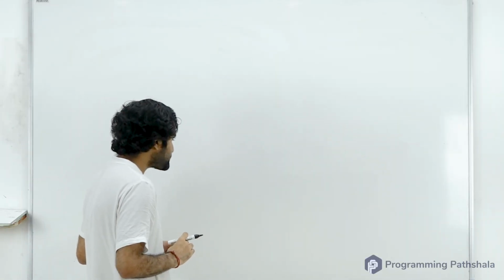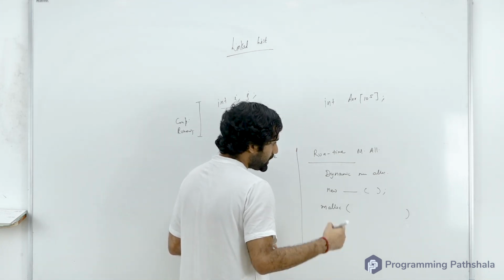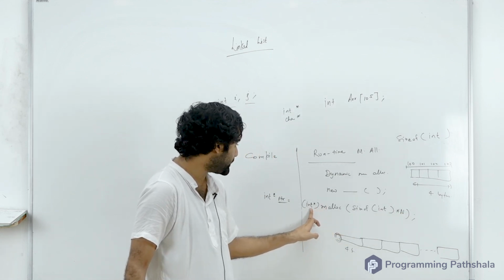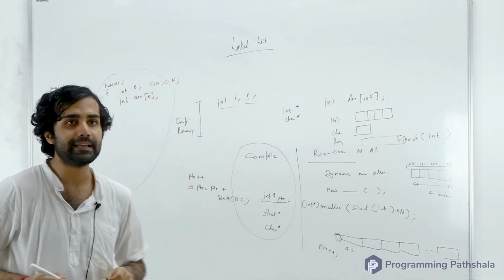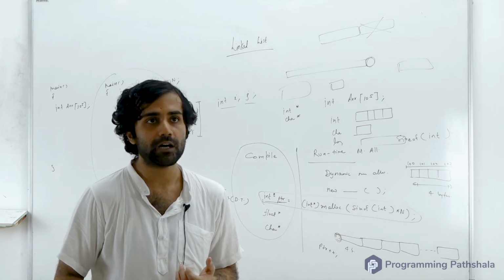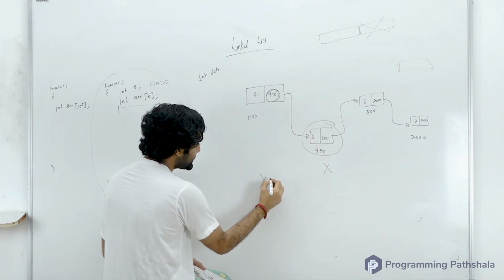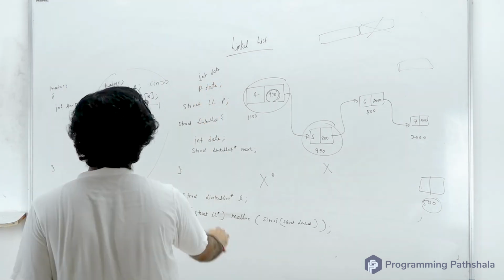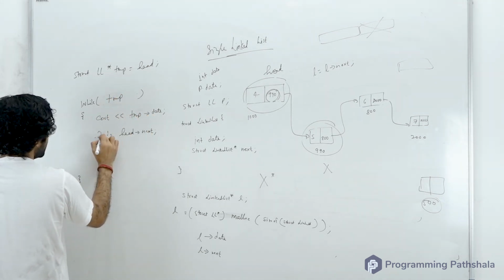Linked List and Dynamic Memory Allocation | L-72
We dive into the basics of dynamic memory allocation and how it plays a crucial role in the implementation of linked lists. You’ll learn how to efficiently manage memory in programming using dynamic allocation techniques, and why linked lists are fundamental in handling data structures that require flexible memory usage.

Walkthrough
00:00-Intro
00:11 - Memory Allocation
14:52 - Linked list